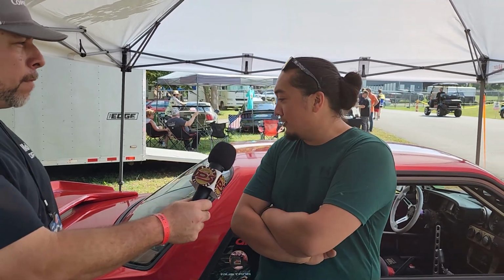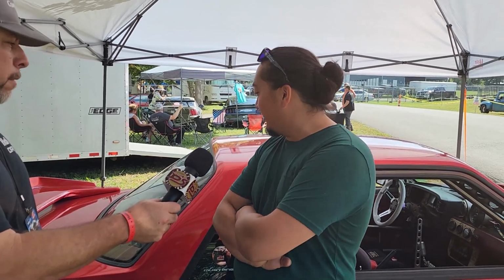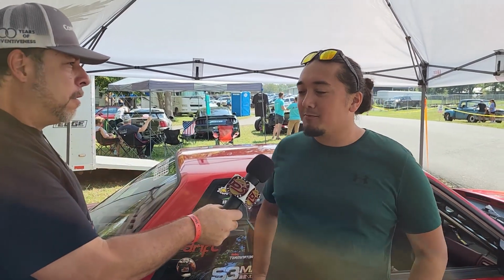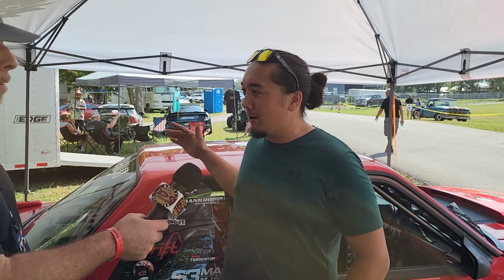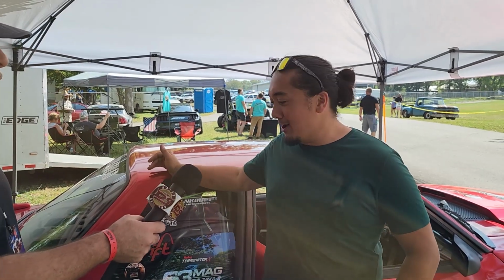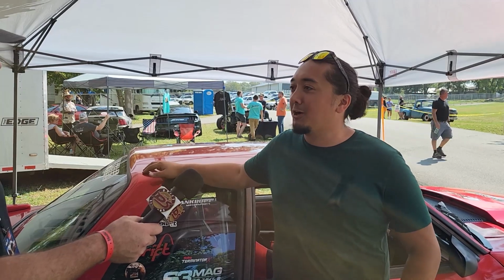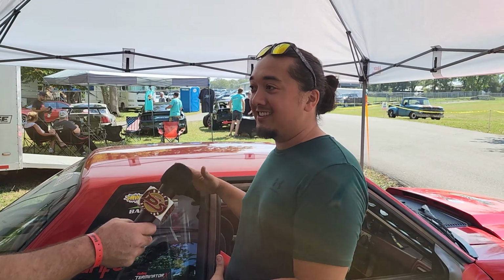Rob McCarter - Holley Ford Fest 2023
Tim interviews Rob McCarter to find out what inspired him to put together his unique build.